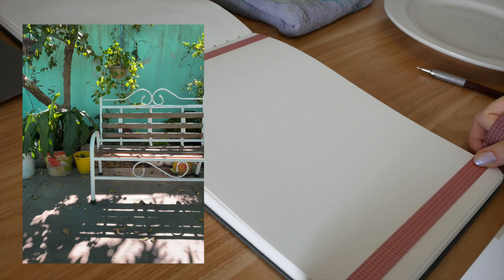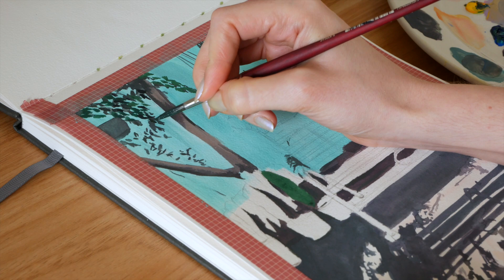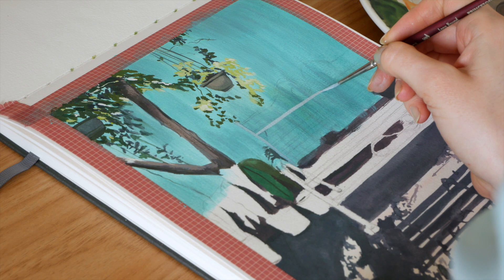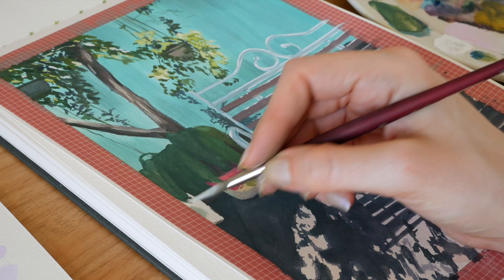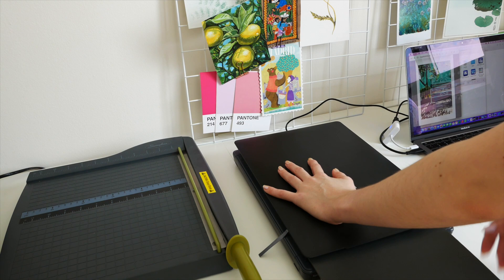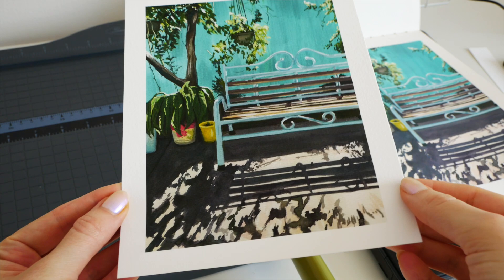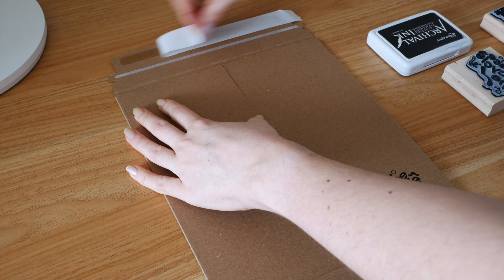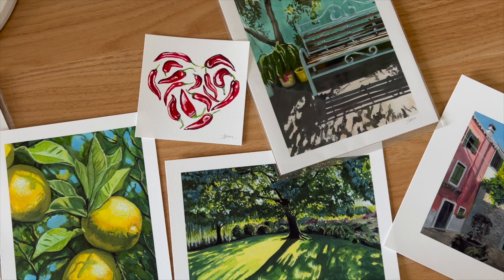how I make my art prints 🍒 painting, printing and packing orders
I thought it would be useful to show you how I make my prints from painting to scanning to printing to packing 💛 time stamps below!

Time Stamps
0:00 Intro
0:24 Painting in my sketchbook
5:50 Final piece reveal
6:03 Scanning art
6:50 Printing process
7:20 Comparing print to original
7:49 Printing paper I am using
8:11 Packing process
9:43 Packing orders
10:18 More examples of prints I've made

✦Printer
Epson 15000 printer
✦Scanner
Epson Perfection V39 scanner
✦Paper cutter

What I use to film:
✦iPhone 13 Pro Max (renewed version)